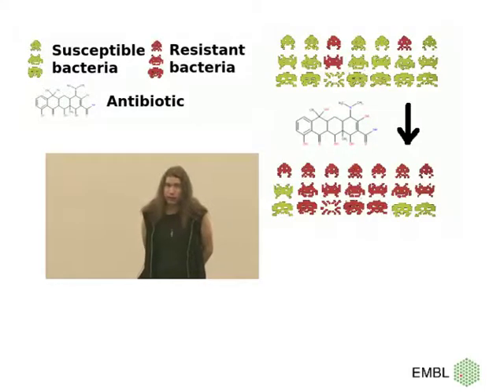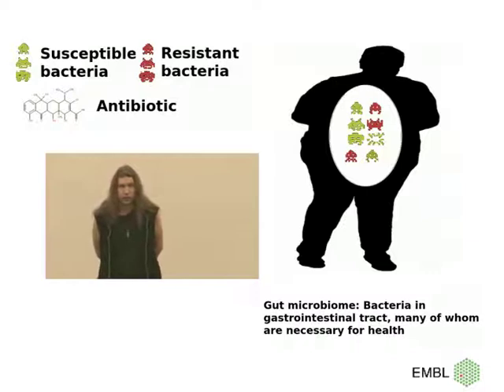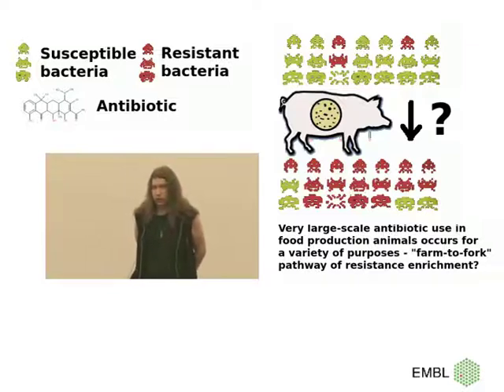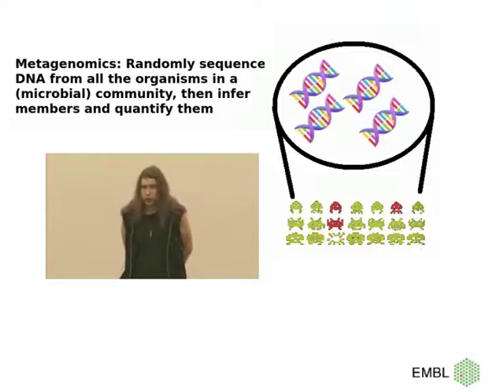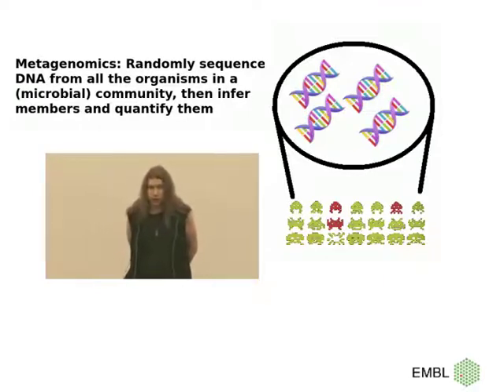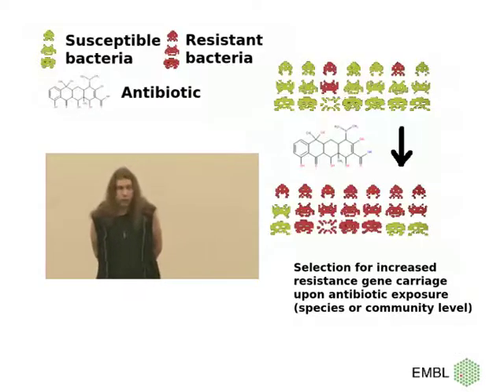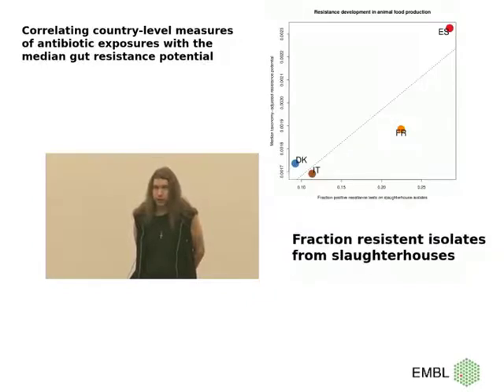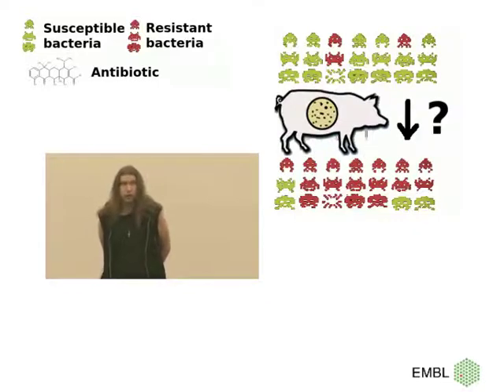BIOESSAYS (Wiley): Metagenomic insights into the human gut resistome and the forces that shape it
Antibiotic resistance in bacteria is growing. Opinions diverge
regarding to what extent our policies enable this. Metagenomics
allow new insights into the question. Available data show large
differences between countries in resistance potential of human
gut microbes, consistent with statistics of antibiotic use in food
production and medicine.